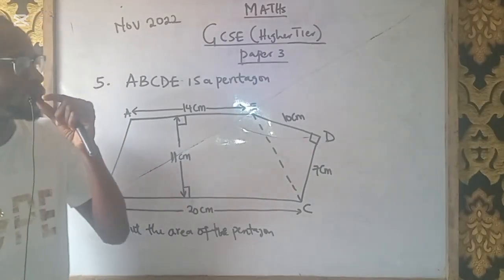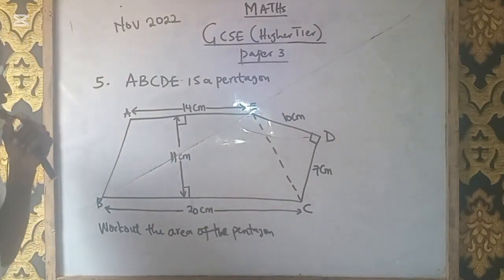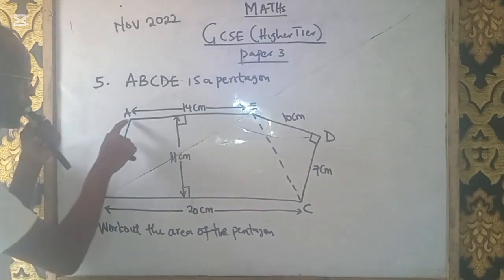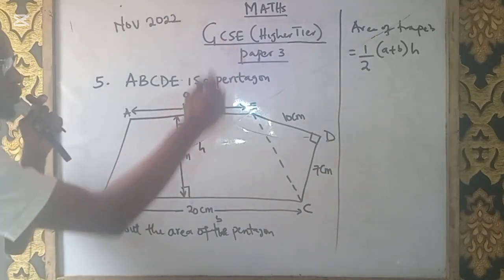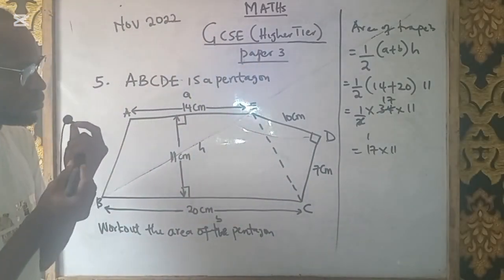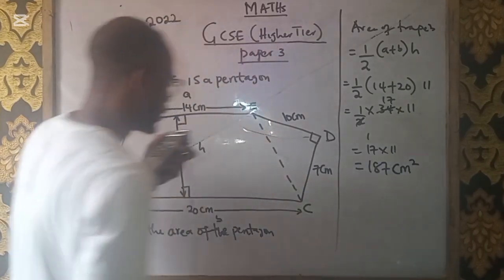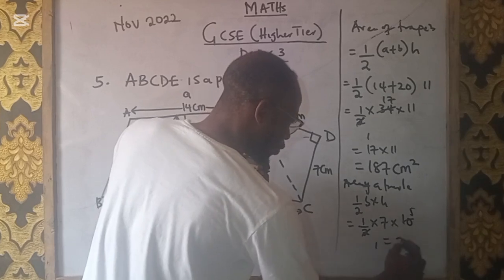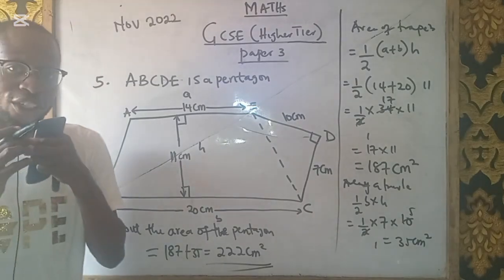GCSE Maths November 2022 | Question 5 Explained Step by Step